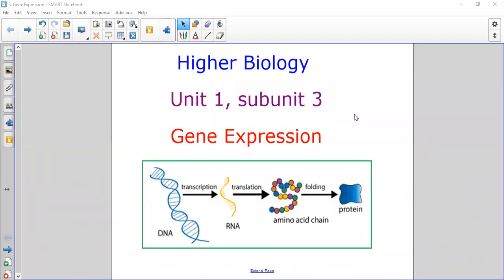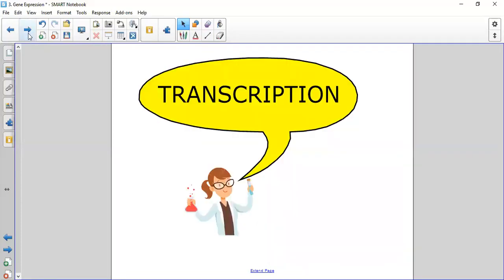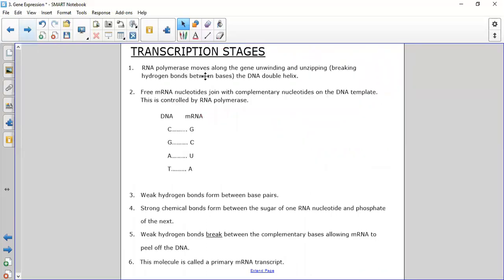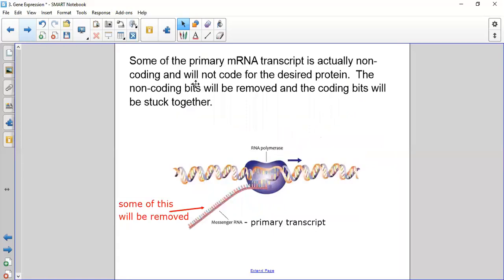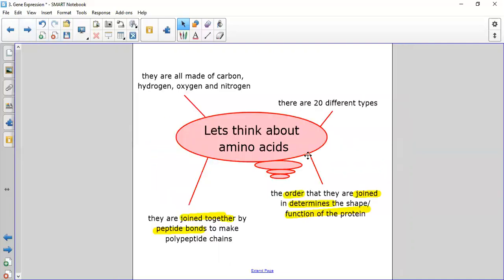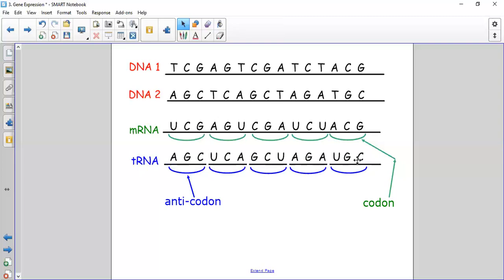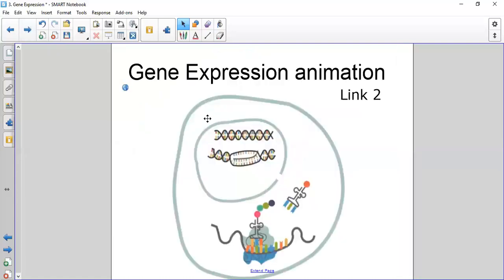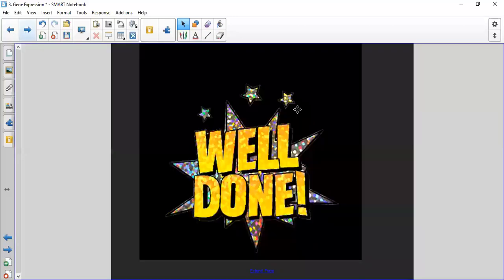Higher Human Biology - 3. Gene Expression